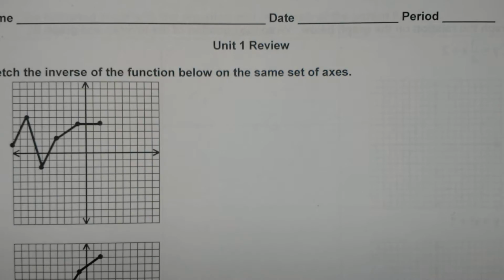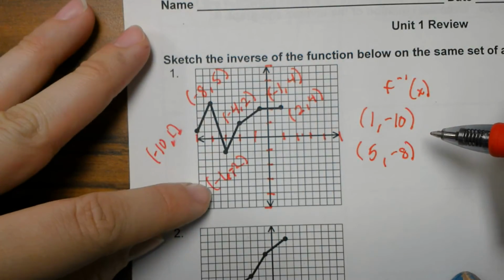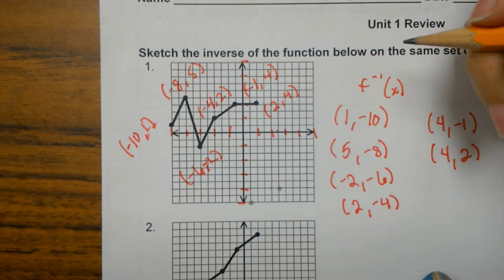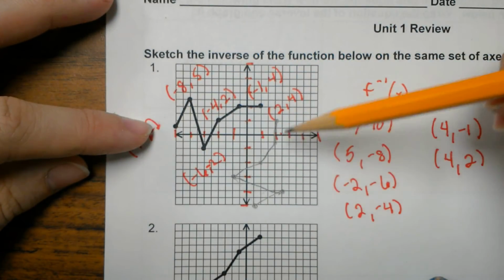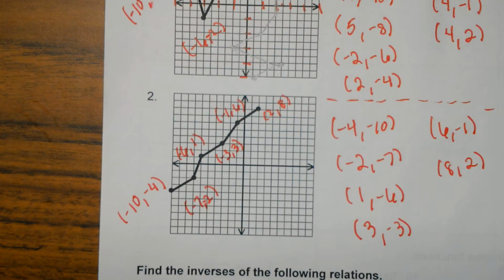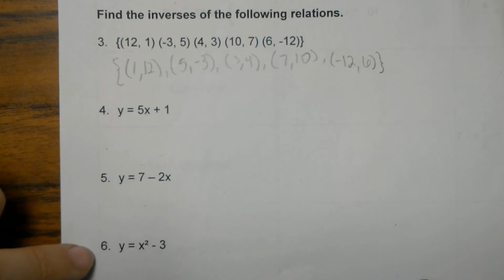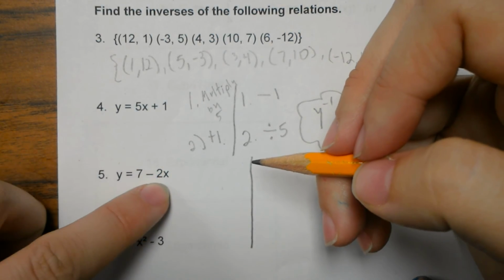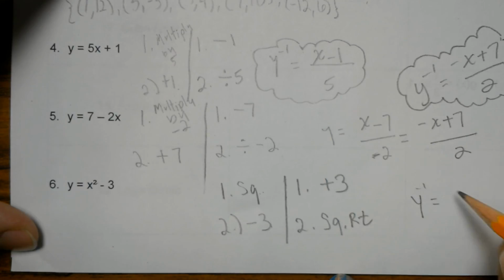Unit 1 Review Part 1